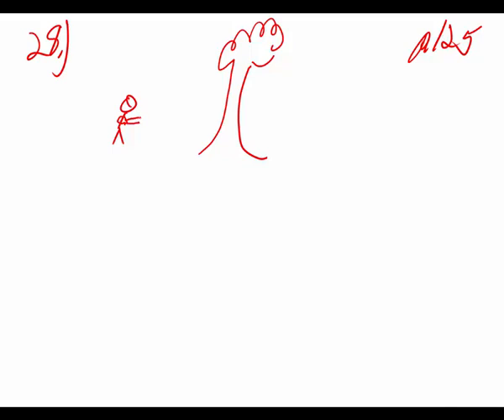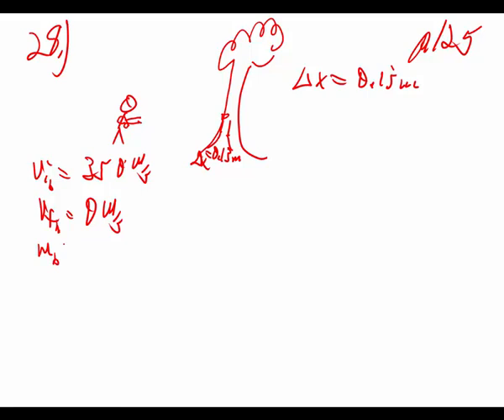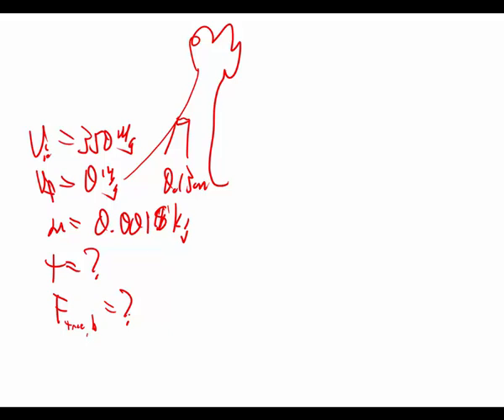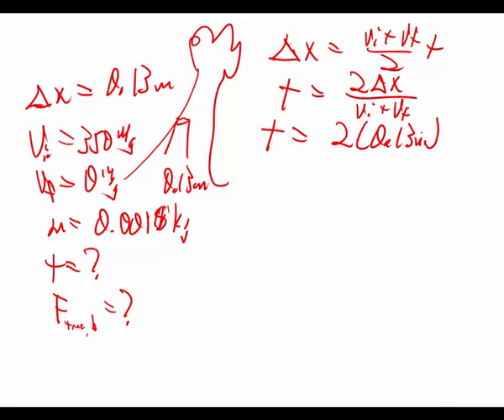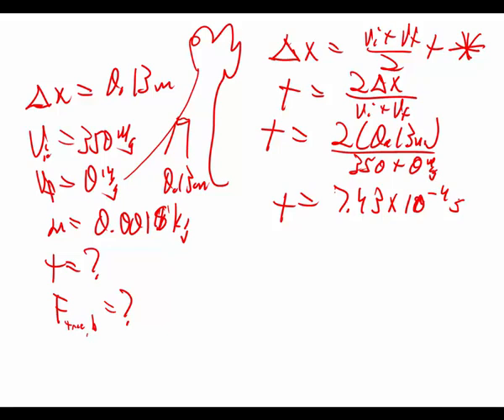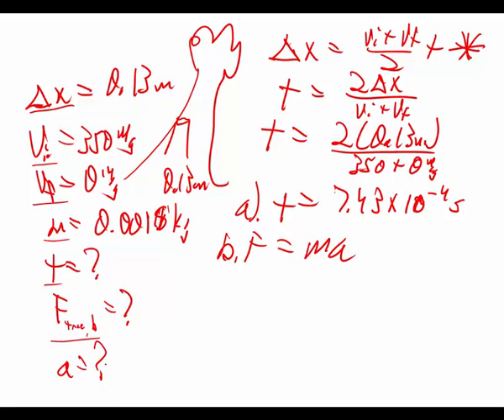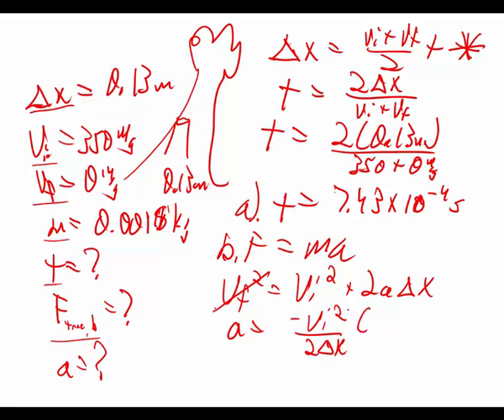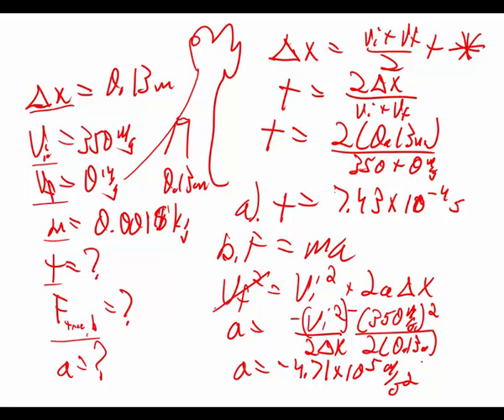Chap 4 Problem 28